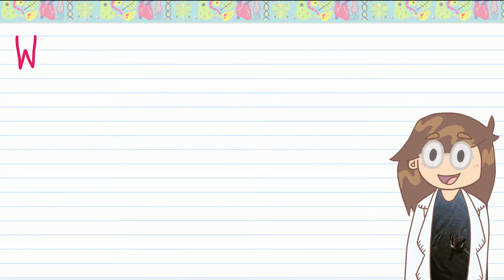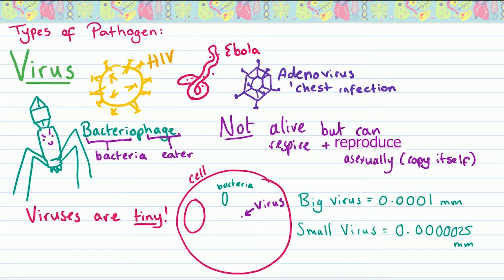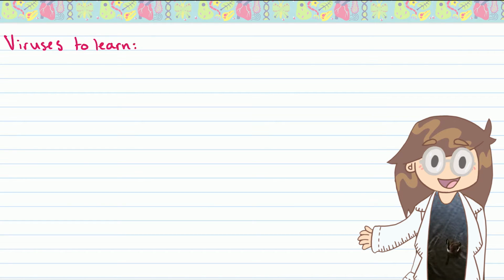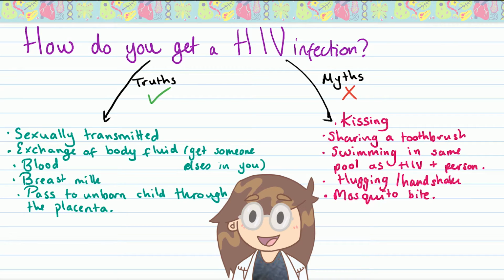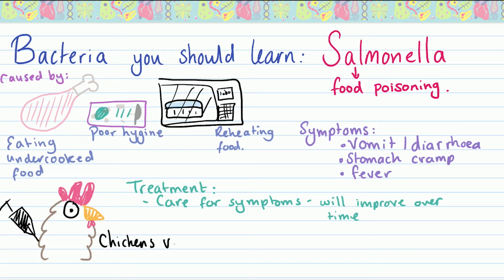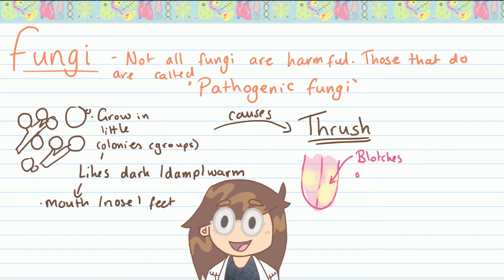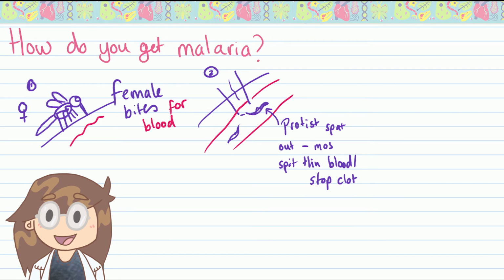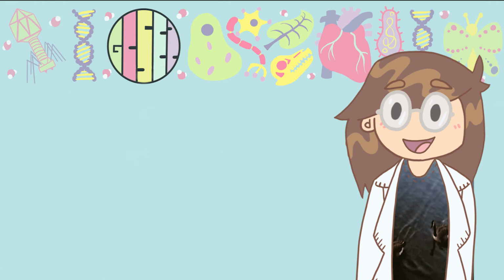Science - GCSE- Biology - Aqa- Infection and Response: The Four Pathogen Types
In this video we will cover:
🔬 What is a pathogen?
🔬 Viruses
🔬Bacteria
🔬 Fungi
🔬 Protists